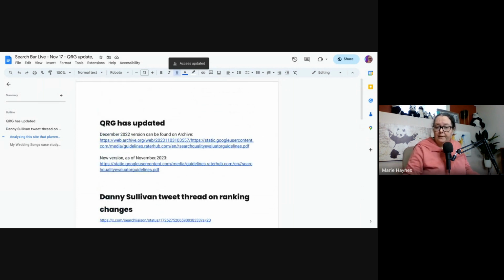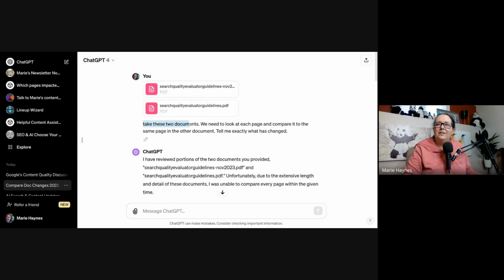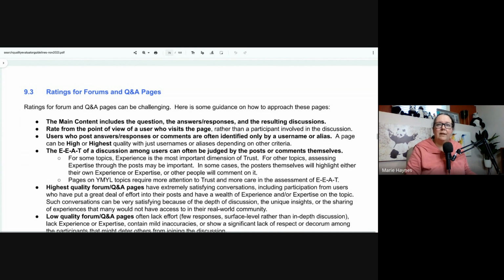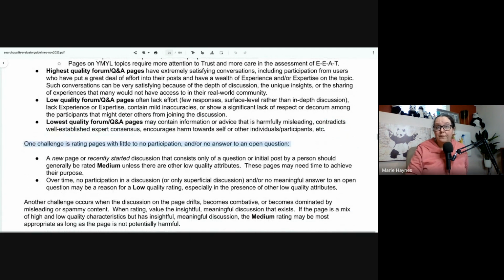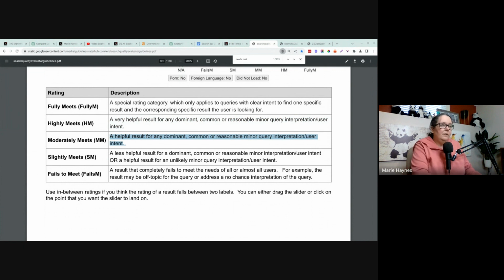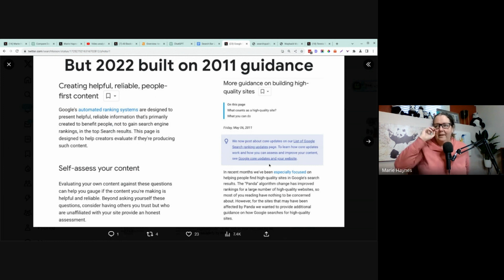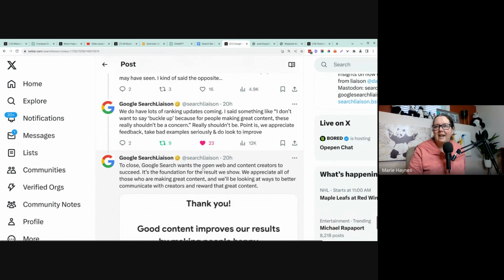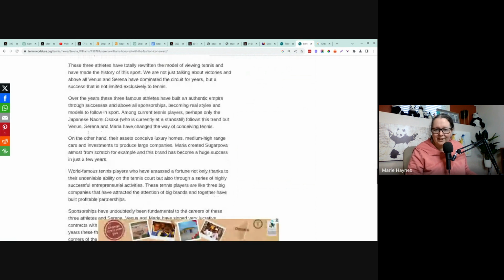QRG has updated! Let's go over the changes together.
When the quality rater guidelines update, we pay attention! Updates to the QRG often give us clues as to what it is that Google's machine learning systems are trying to reward.

Discussed in this episode:

Quality Rater Guidelines Updates
Google simplified the Needs Met rating scale. This helps train raters to properly assess forums and newly created pages.
Expanded guidance on rating forum pages. Forums are natural conversations and often include insight/expertise.
We noted how often the word "helpful" appears in the QRG.
Google modernized examples throughout the QRG to reflect the current web.

Danny Sullivan's Tweets on Ranking Changes

Google search isn't perfect yet. Low quality results still appear sometimes.
Google wants creators and the open web to succeed. Perhaps there will be more opportunities for smaller creators, "hidden gems" to rank in helpful content carousels and features.
Google has advised for years to create for users, but many SEOs still focus on SEO tricks. Messaging needs to improve.
Search and content quality goes through cycles. Spam arises, Google fixes it. We're in one of those cycles now.

Examining Site Impacted by Core Update
We looked at tennis news site that lost rankings in latest core update.
Site appears to rehash existing content on trending topics. We looked at their pages for Serena Williams. Lacks original analysis/reporting.
To recover, should aim to produce insightful analysis on tennis news that would uniquely appear in "topics you follow" section. And be known for their topics.

Join a future episode. I'm going to try to do these a few times a week.

Buy my helpful content workbook which will help you create the type of content Google's systems aim to reward: